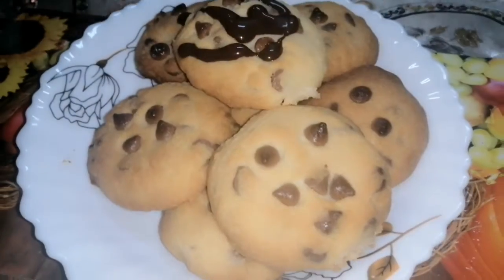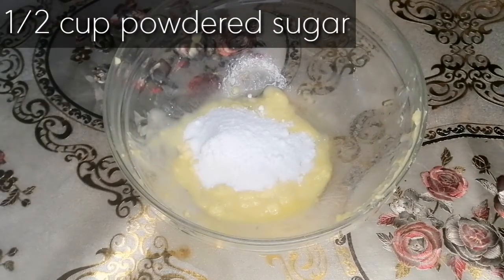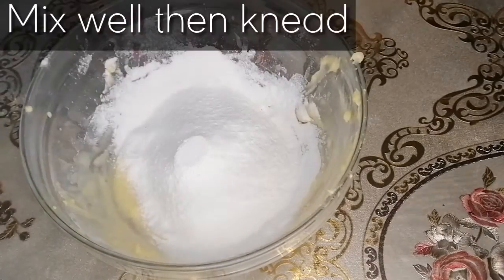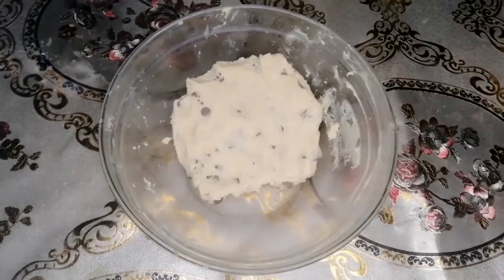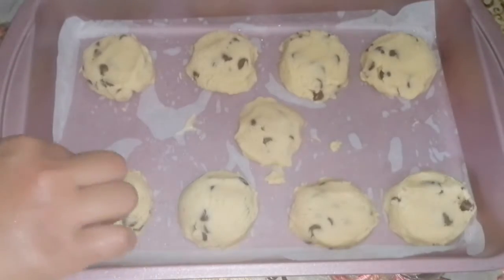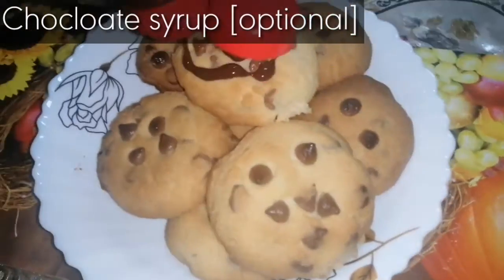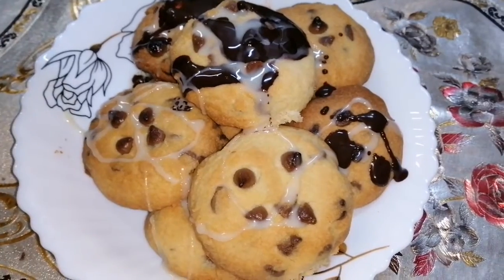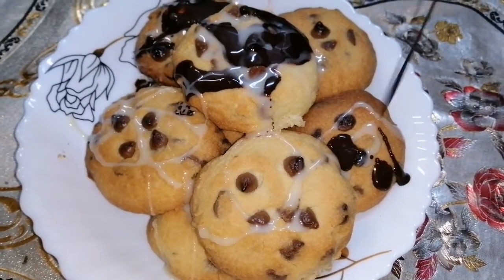Chocolate chip cookies recipe |Cooking with faisal lateef [easy recipe]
Brown Butter,BuzzFeed,Recipe,Ultimate,cookies,Chocolate Chip Cookies,baking,Tasty,chewy,Homemade,best ever,dark chocolate,BuzzFeed Tasty,FSC,K_fe